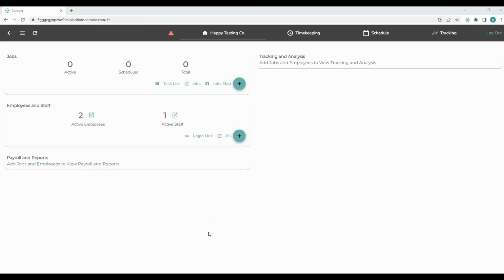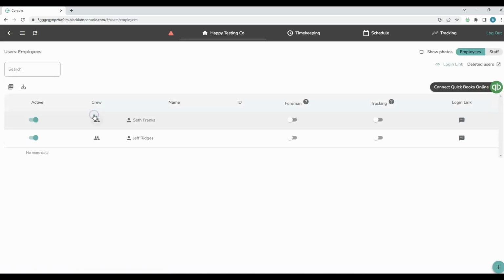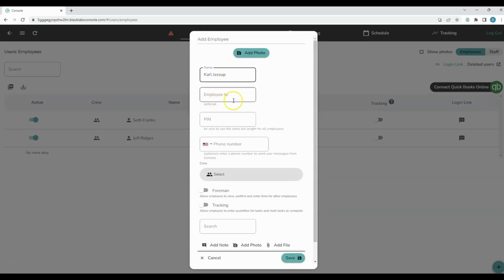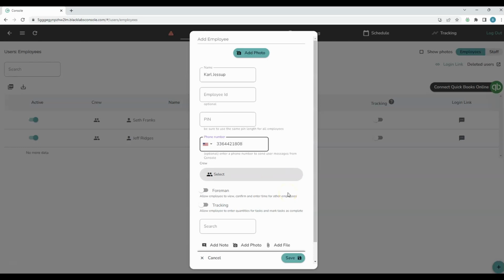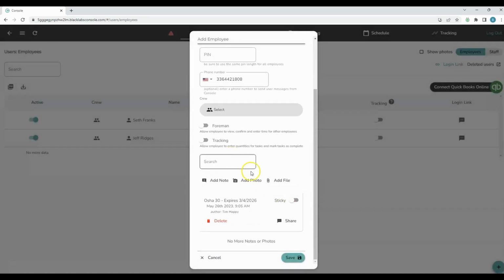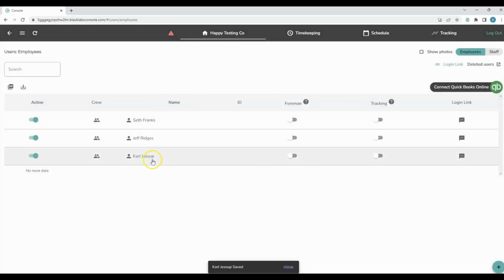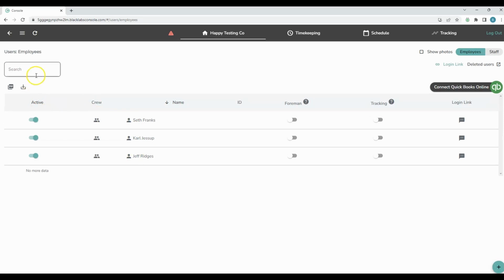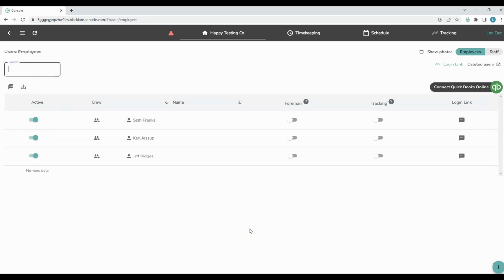Adding Employees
This video shows you how to add employees to Crew Console step-by-step. Learn how to create new profiles, assign roles, and manage your team so everyone has the access they need.